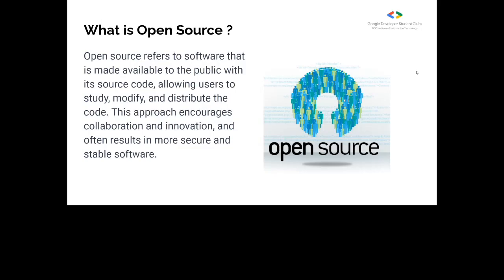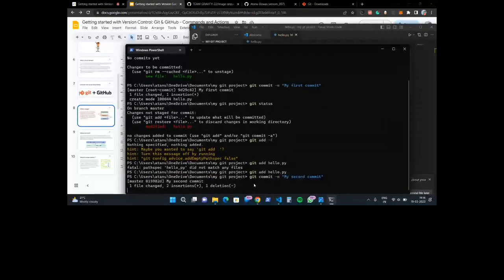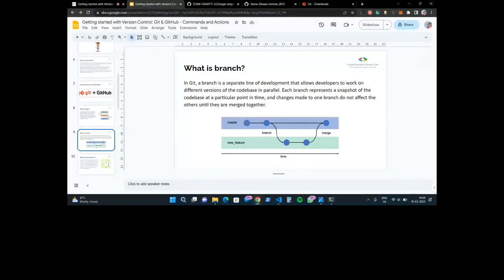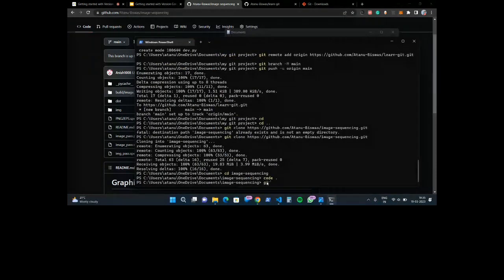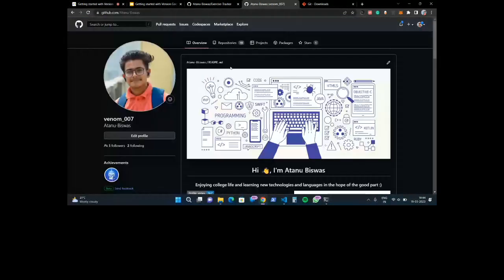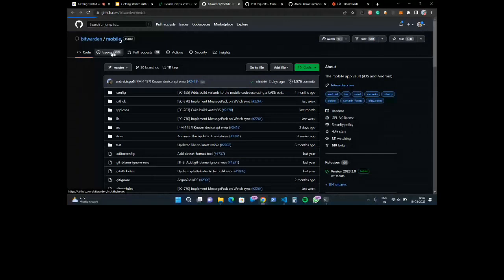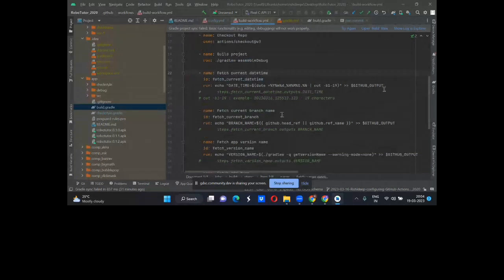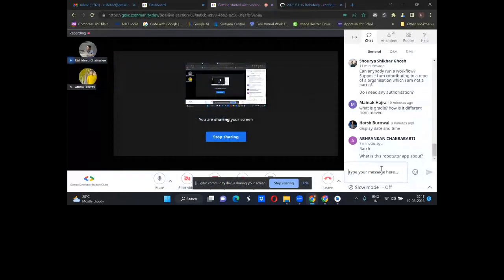Getting started with Version Control: Git & GitHub - Commands and Actions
A workshop that introduces everyone to the ubiquitous tool that live in every good software developer's arsenal. Open Source along with the Open Source community is a vast and diverse field to explore, Git and GitHub being the foundation of the same. This workshop introduces Version Control with Git and GitHub - Commands and Actions.

Speaker: Atanu Biswas (Dept. of IT 2024) @Atanu-Biswas

Topics we covered:
What is Git & GitHub?
What is a Pull Request?
How to find issues to work on?
What are some good habits while contributing?